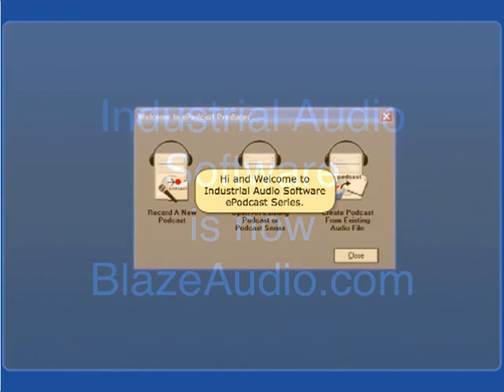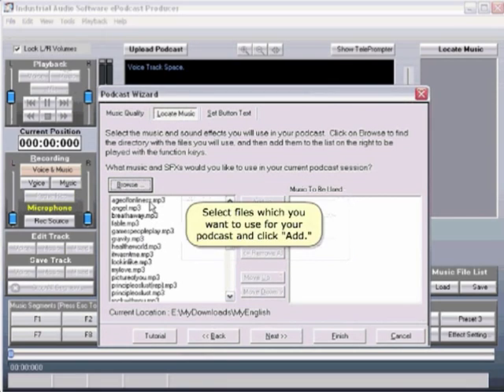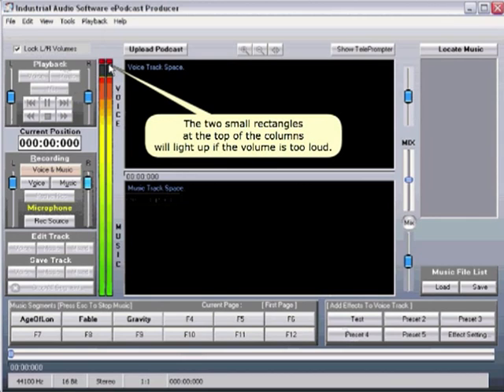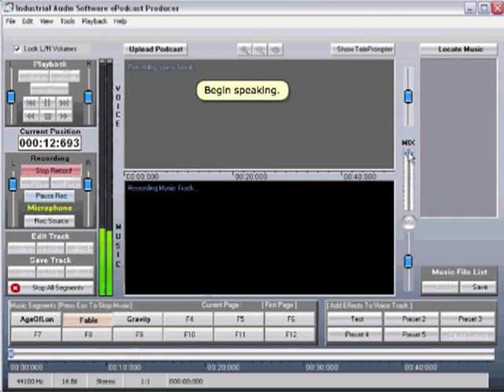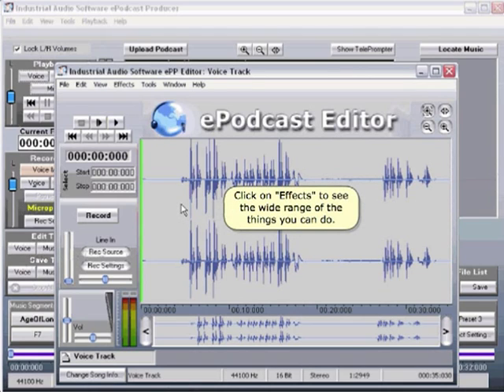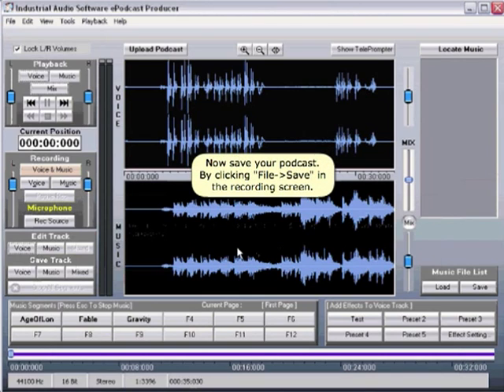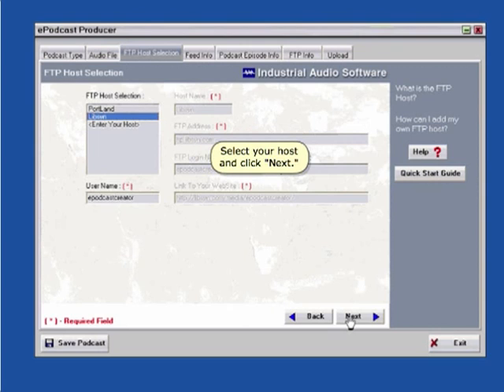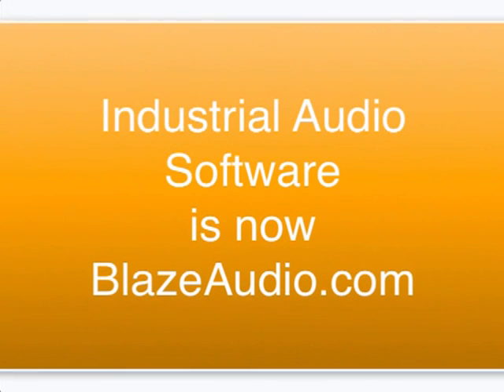Podcasting!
All about podcasting from one of the world's leaders in podcasting, ePodcast Producer.